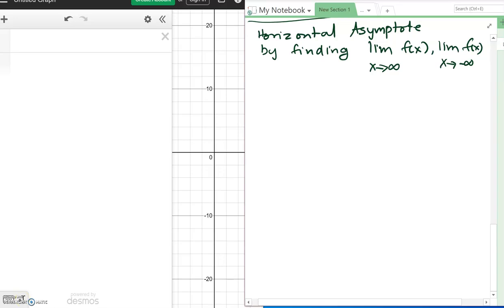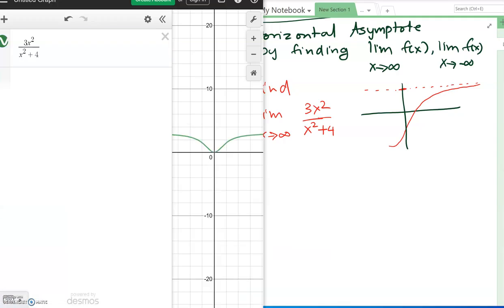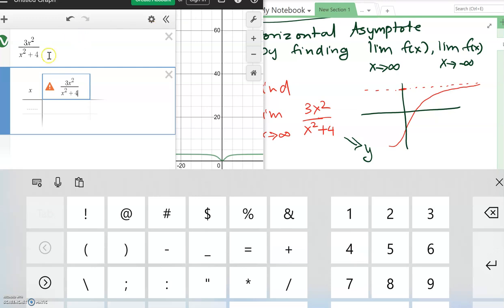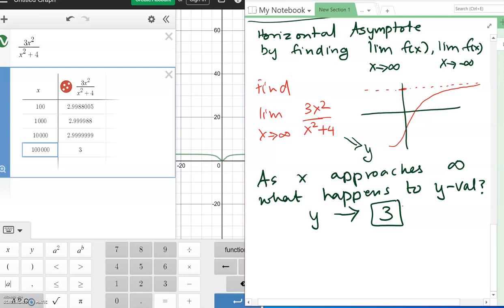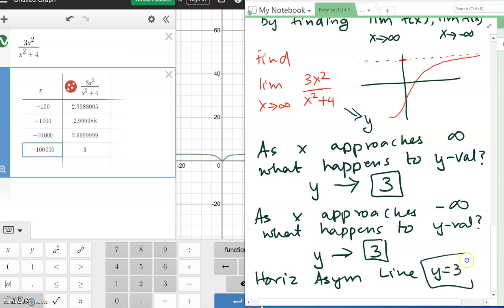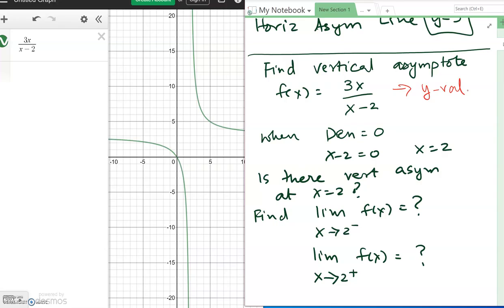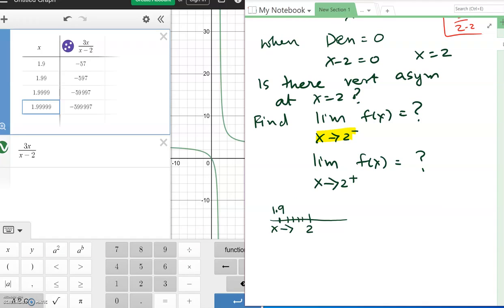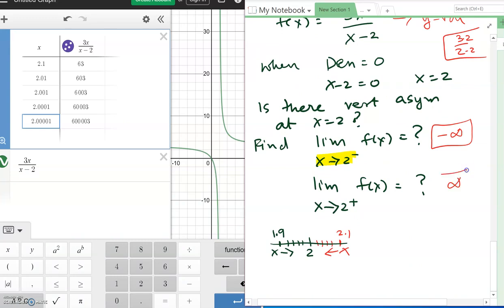Bus. Calculus Asymptotes using Limits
Business Calculus example